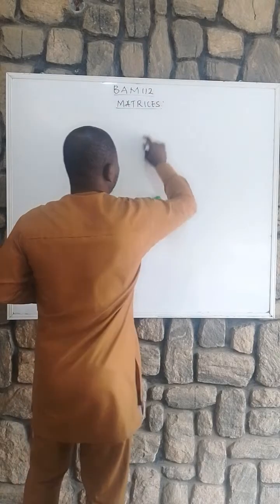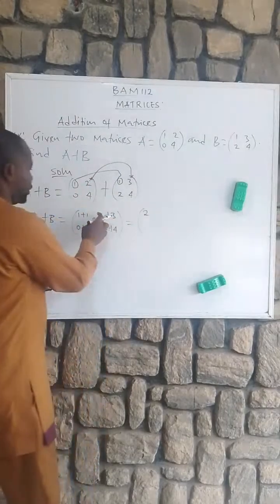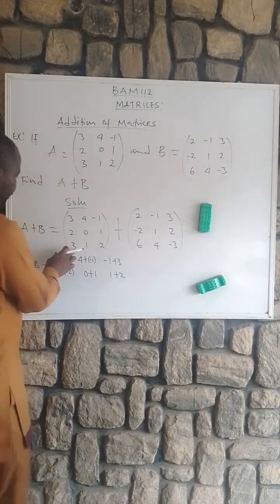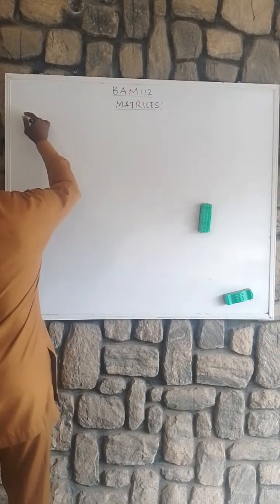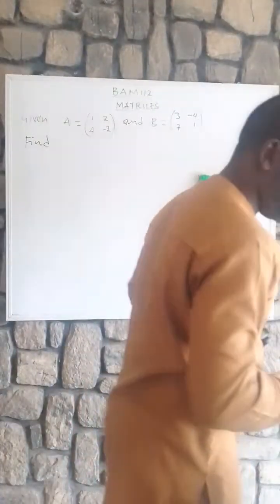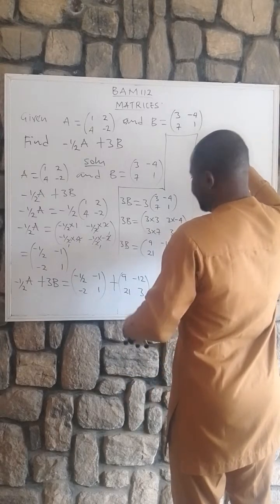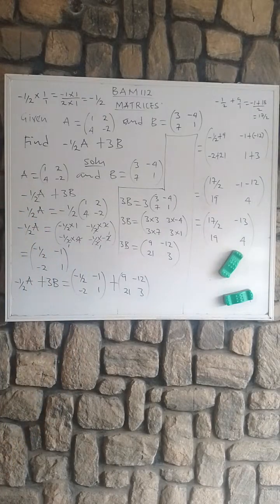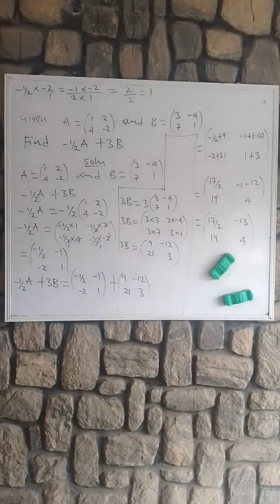BAM112: Business Mathematics: Continuation of Matrix